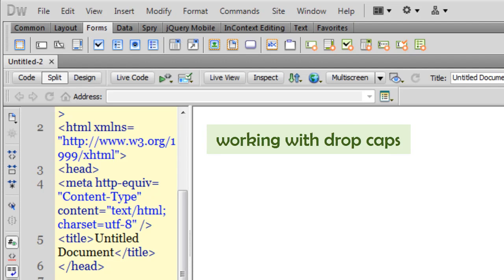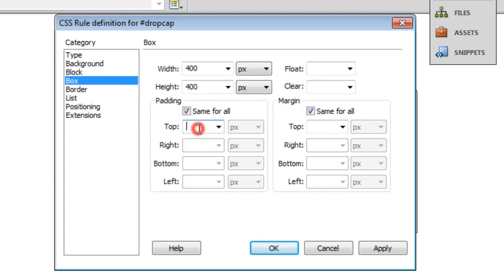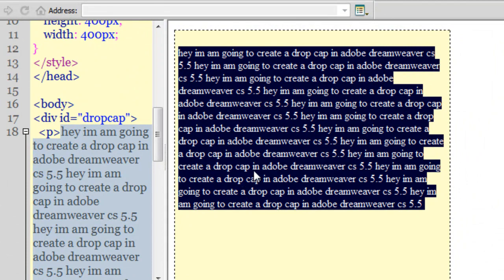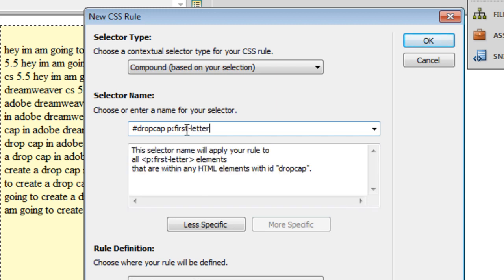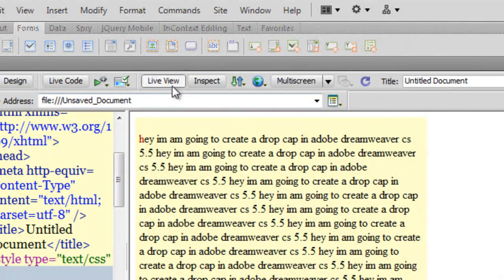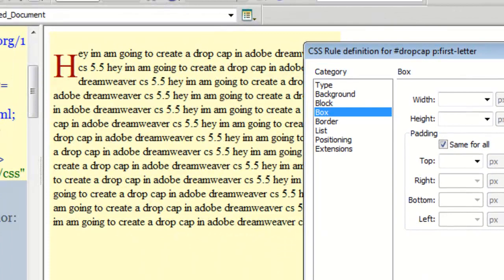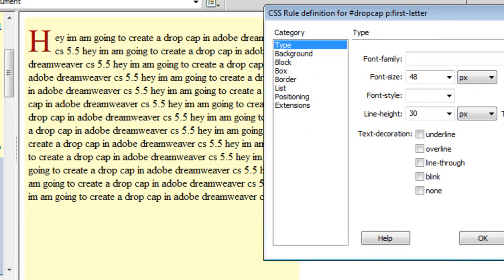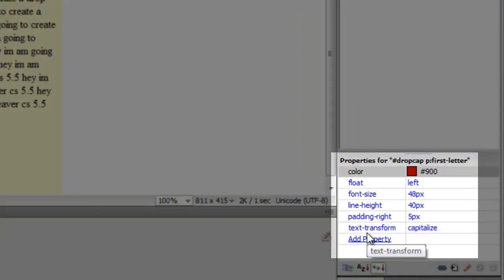Dreamweaver cs 5.5 Tutorial : Working with drop caps.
Working with drop caps.